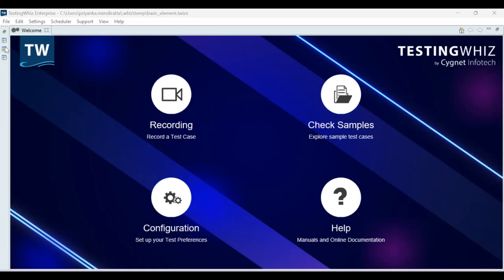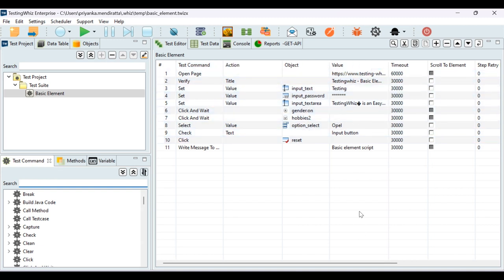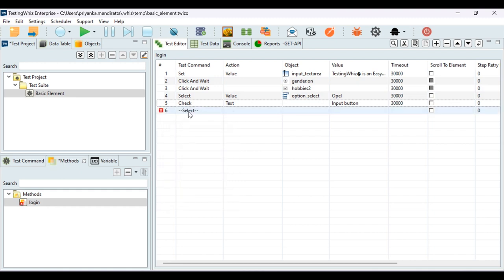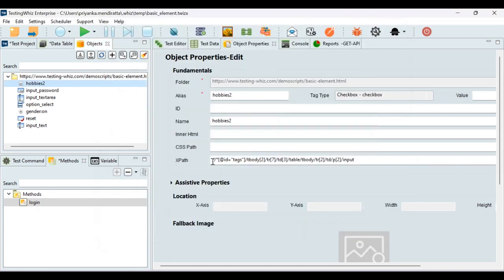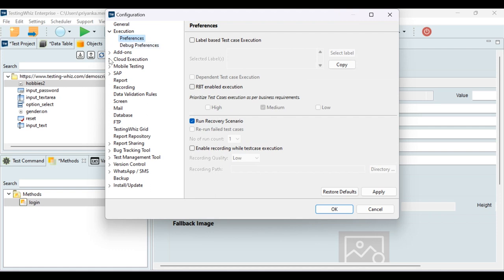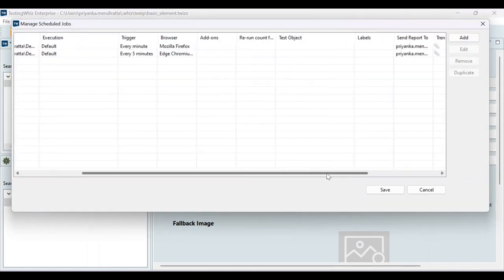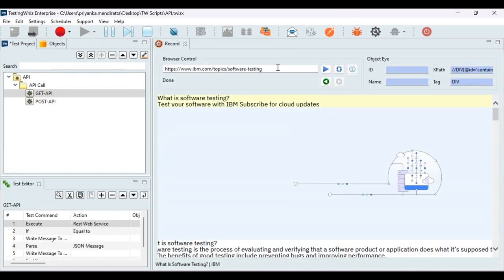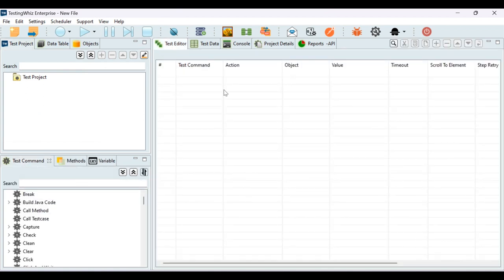Automate Your SAP Processes Seamlessly with TestingWhiz!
Watch as we demonstrate the power of our low-code, on-premise test automation tool in streamlining the Order-to-Cash cycle. With over 300 pre-built commands and easy script creation, manual testers and BAs can effortlessly automate SAP Tcodes. Our data table feature handles thousands of line items, ensuring no data loss during execution. See how we generate Order, Outbound Delivery, Material Document, and Billing Invoice with precision and efficiency. Easily customizable scripts and reusable steps save valuable time, while compatibility with various functional testing types ensures comprehensive coverage. Plus, enjoy seamless integration with bug tracking and test management tools, scheduling capabilities, and detailed execution reports. Experience the user-friendly interface, complete with built-in comparisons, bug logging, and an object repository for enhanced efficiency. Transform your testing process with TestingWhiz – your ultimate testing solution! TestAutomation SAPAutomation EfficiencyUnleashed"